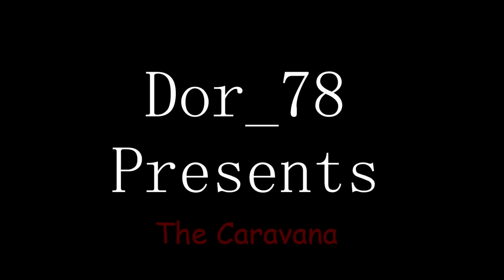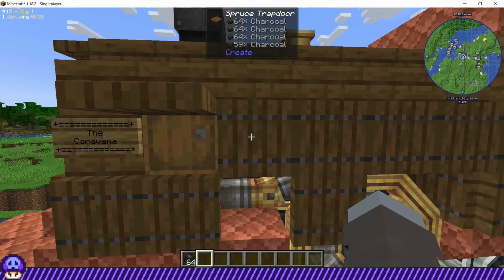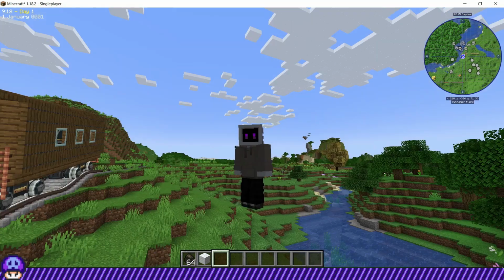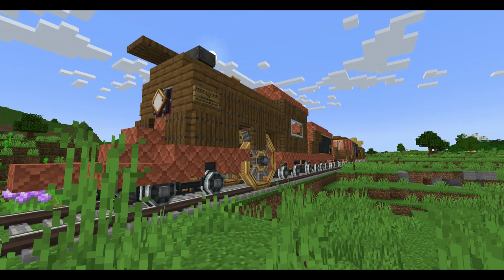The Caravana Create mod 0.5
In this video I show a example of train. I tried to be as original as I can. This video is my first made with Windows Video editor and Voice recorder (First I made the video next the voice)